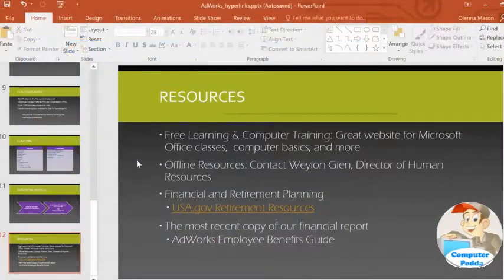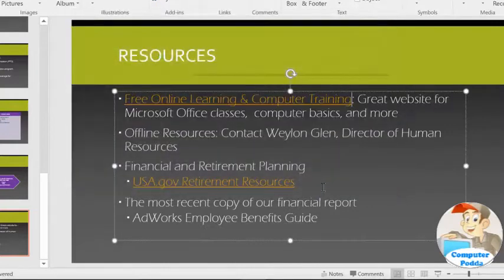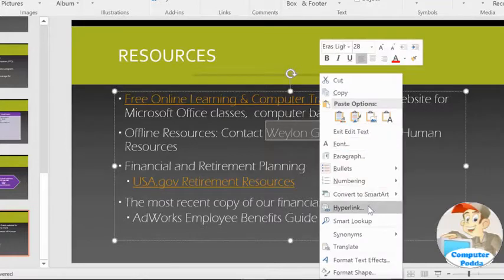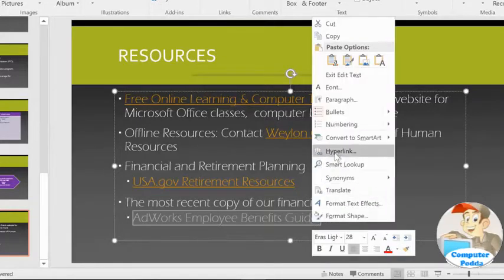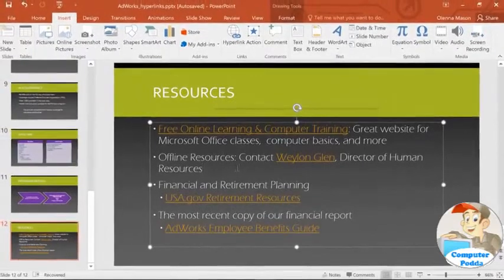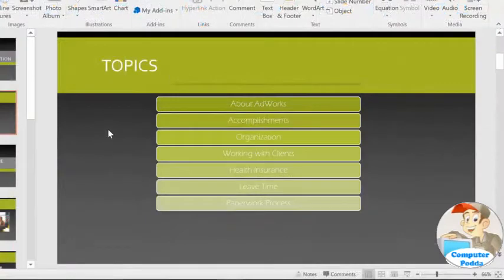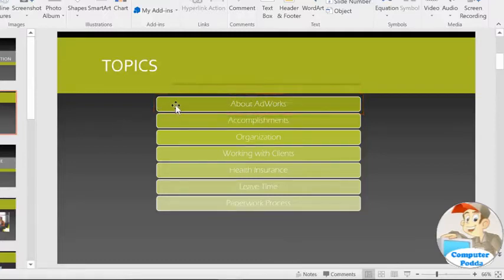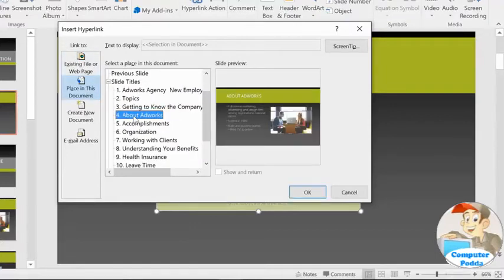29 PowerPoint - Hyperlinks | Computer Podda